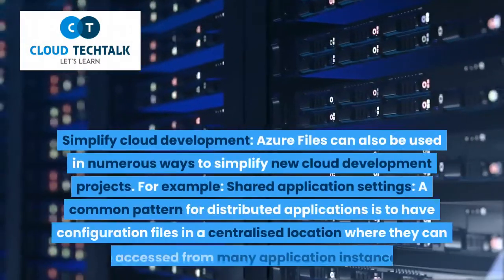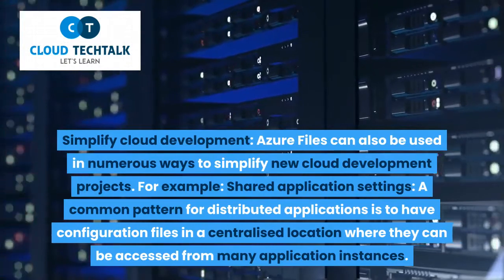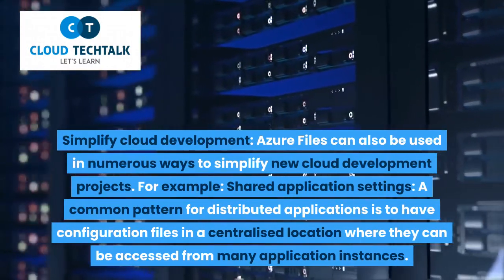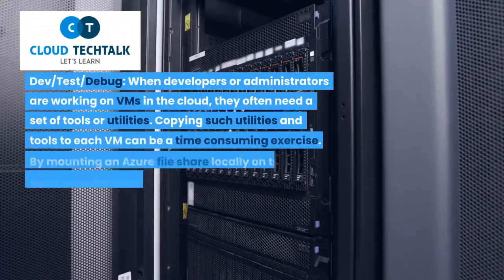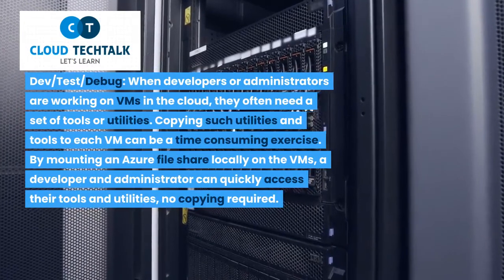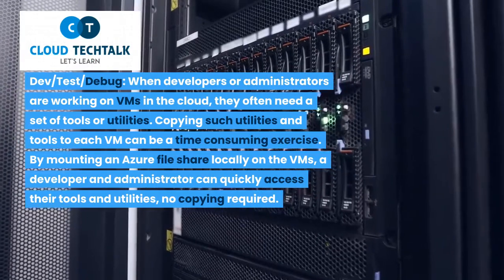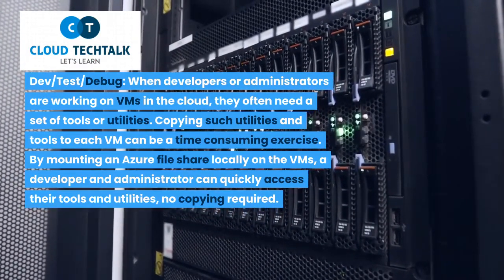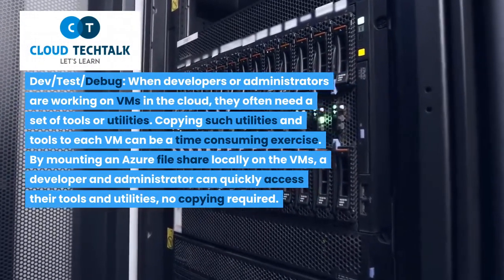Learn Azure File Shares | Beginner tutorial | Cloud Tech Talk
Azure Files offers fully managed file shares in the cloud that are accessible via the industry standard Server Message Block (SMB) protocol or Network File System (NFS) protocol. Azure file shares can be mounted concurrently by cloud or on-premises deployments. Azure Files SMB file shares are accessible from Windows, Linux, and macOS clients. Azure Files NFS file shares are accessible from Linux or macOS clients. Additionally, Azure Files SMB file shares can be cached on Windows Servers with Azure File Sync for fast access near where the data is being used.

Why Azure Files is useful
Azure file shares can be used to:

Replace or supplement on-premises file servers:
Azure Files can be used to completely replace or supplement traditional on-premises file servers or NAS devices. Popular operating systems such as Windows, macOS, and Linux can directly mount Azure file shares wherever they are in the world. Azure File SMB file shares can also be replicated with Azure File Sync to Windows Servers, either on-premises or in the cloud, for performance and distributed caching of the data where it's being used. With the recent release of Azure Files AD Authentication, Azure File SMB file shares can continue to work with AD hosted on-premises for access control.

"Lift and shift" applications:
Azure Files makes it easy to "lift and shift" applications to the cloud that expect a file share to store file application or user data. Azure Files enables both the "classic" lift and shift scenario, where both the application and its data are moved to Azure, and the "hybrid" lift and shift scenario, where the application data is moved to Azure Files, and the application continues to run on-premises.

Simplify cloud development:
Azure Files can also be used in numerous ways to simplify new cloud development projects. For example:

Shared application settings:
A common pattern for distributed applications is to have configuration files in a centralized location where they can be accessed from many application instances. Application instances can load their configuration through the File REST API, and humans can access them as needed by mounting the SMB share locally.

Diagnostic share:
An Azure file share is a convenient place for cloud applications to write their logs, metrics, and crash dumps. Logs can be written by the application instances via the File REST API, and developers can access them by mounting the file share on their local machine. This enables great flexibility, as developers can embrace cloud development without having to abandon any existing tooling they know and love.

Dev/Test/Debug:
When developers or administrators are working on VMs in the cloud, they often need a set of tools or utilities. Copying such utilities and tools to each VM can be a time consuming exercise. By mounting an Azure file share locally on the VMs, a developer and administrator can quickly access their tools and utilities, no copying required.

Containerization:
Azure file shares can be used as persistent volumes for stateful containers. Containers deliver "build once, run anywhere" capabilities that enable developers to accelerate innovation. For the containers that access raw data at every start, a shared file system is required to allow these containers to access the file system no matter which instance they run on.

Key benefits
Shared access. Azure file shares support the industry standard SMB and NFS protocols, meaning you can seamlessly replace your on-premises file shares with Azure file shares without worrying about application compatibility. Being able to share a file system across multiple machines, applications/instances is a significant advantage with Azure Files for applications that need shareability.
Fully managed. Azure file shares can be created without the need to manage hardware or an OS. This means you don't have to deal with patching the server OS with critical security upgrades or replacing faulty hard disks.
Scripting and tooling. PowerShell cmdlets and Azure CLI can be used to create, mount, and manage Azure file shares as part of the administration of Azure applications.You can create and manage Azure file shares using Azure portal and Azure Storage Explorer.
Resiliency. Azure Files has been built from the ground up to be always available. Replacing on-premises file shares with Azure Files means you no longer have to wake up to deal with local power outages or network issues.
Familiar programmability. Applications running in Azure can access data in the share via file system I/O APIs. Developers can therefore leverage their existing code and skills to migrate existing applications. In addition to System IO APIs, you can use Azure Storage Client Libraries or the Azure Storage REST API.